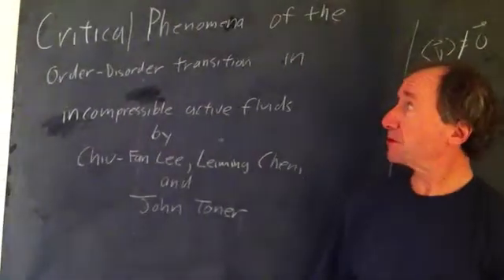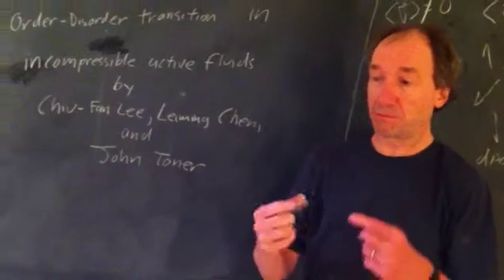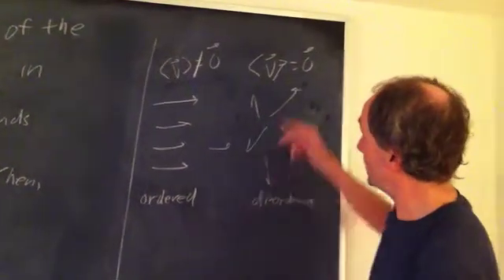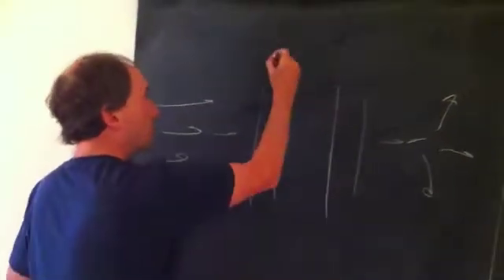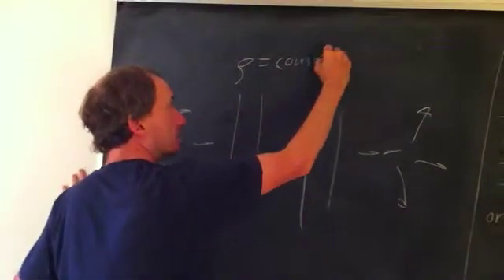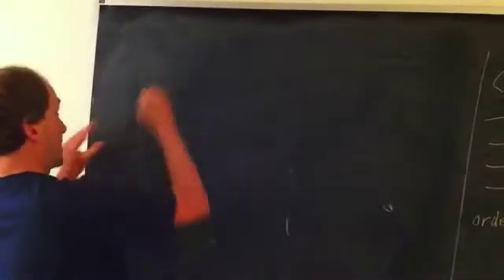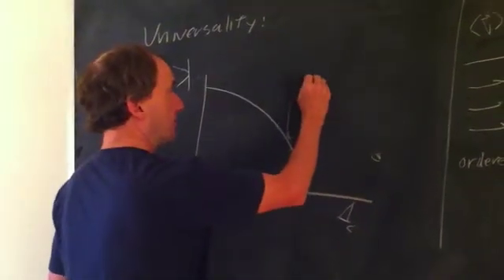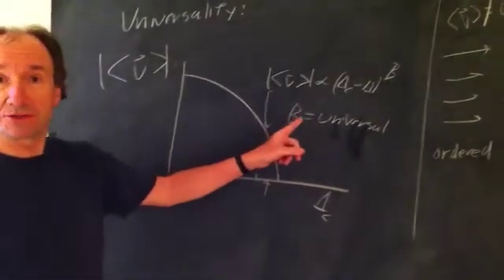Critical phenomenon of the order–disorder transition in incompressible active fluids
Video abstract for the Fast Track Communication ‘Critical phenomenon of the order–disorder transition in incompressible active fluids‘ by Leiming Chen, John Toner and Chiu Fan Lee (Leiming Chen et al 2015 New J. Phys. 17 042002).